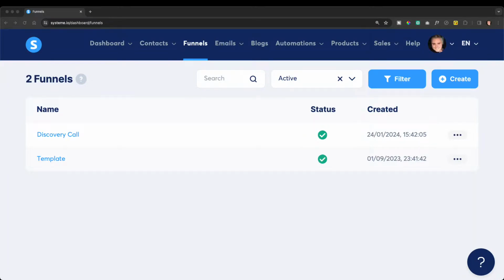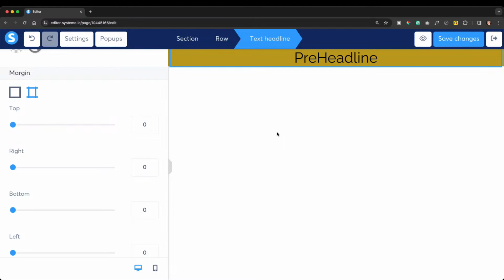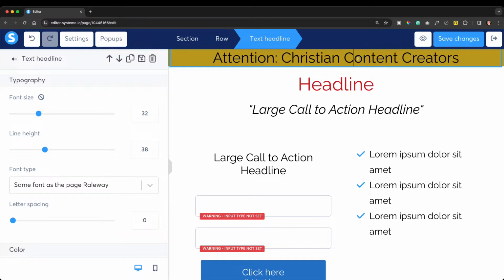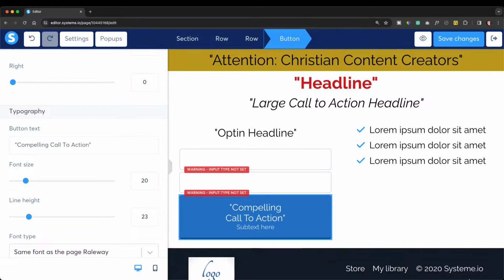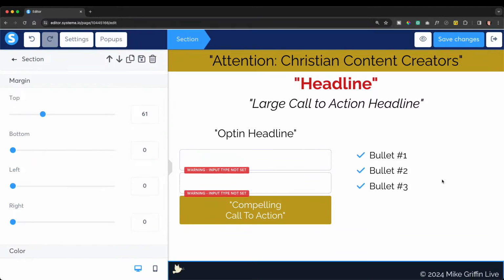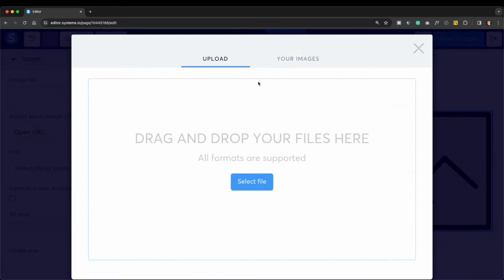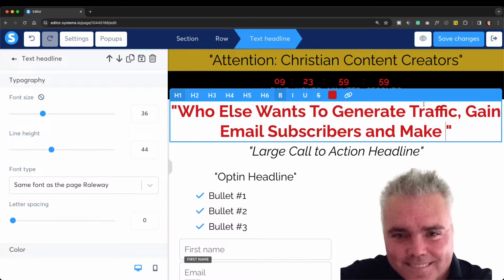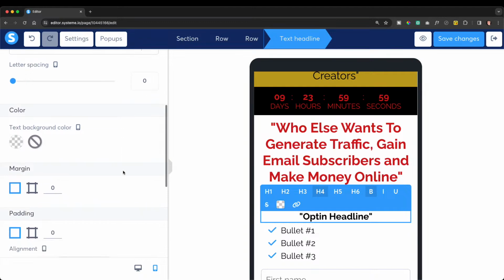How To Create A Landing Page With Systeme.io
🚀 Unlock the Secrets to Creating High-Converting Landing Pages with Systeme.io! 🚀

Welcome to my exclusive live stream where I'll show you step-by-step how to create professional-looking landing pages that convert like crazy using Systeme.io. Whether you're a seasoned marketer or just starting out, this session is packed with actionable tips and strategies to supercharge your online presence and drive massive results.

In this power-packed hour, you'll learn:
✅ How to create stunning landing pages with Systeme.io's intuitive interface – no coding or design skills required!
✅ Insider secrets for optimizing your landing pages for maximum conversions and ROI.
✅ Proven tactics for tracking performance and making data-driven decisions to continuously improve your results.

But that's not all! As a special bonus for tuning in, I'll be giving away an exclusive funnel template designed to skyrocket your conversions – absolutely free! Simply sign up at mikegriffin.live/template to claim your copy.

Don't miss out on this opportunity to take your online marketing game to the next level.